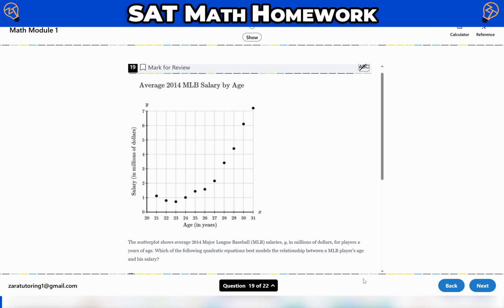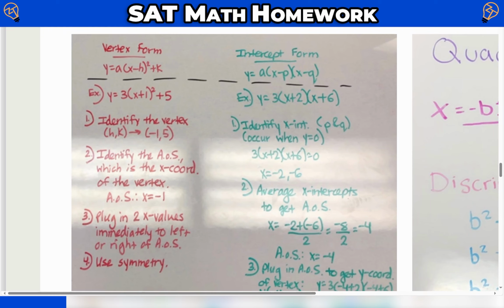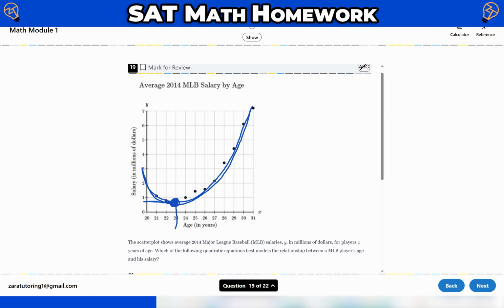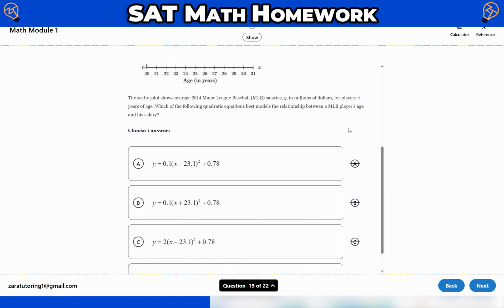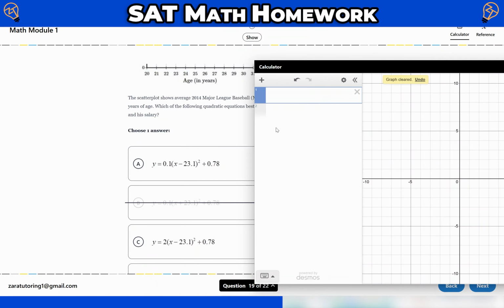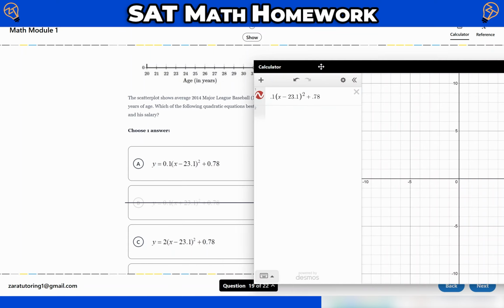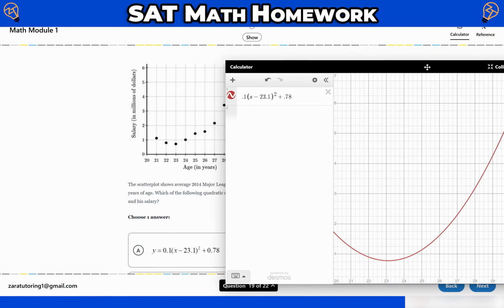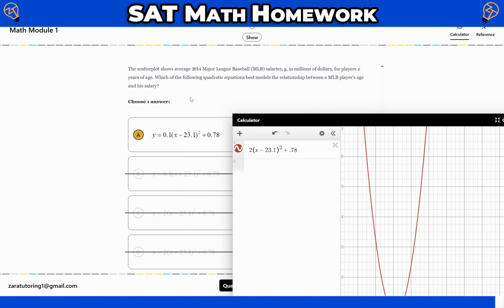Week 4 - Day 4 (Math) - #19